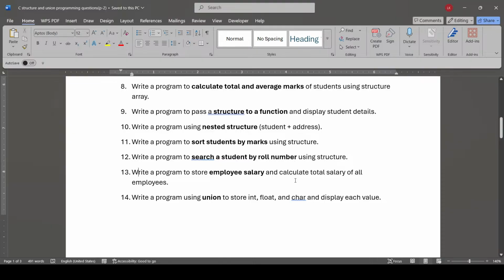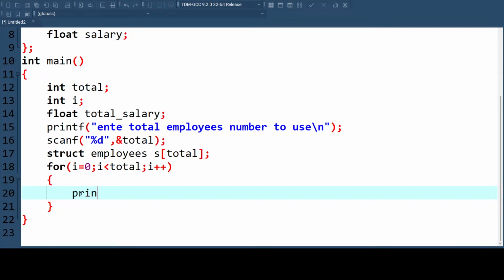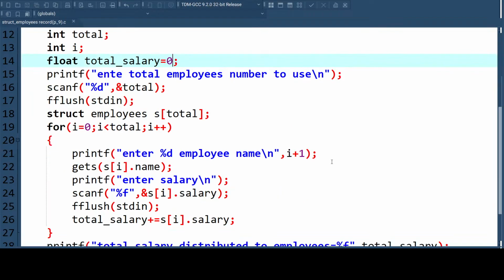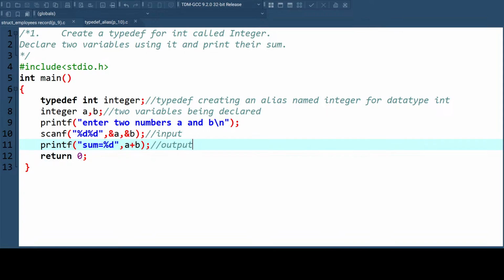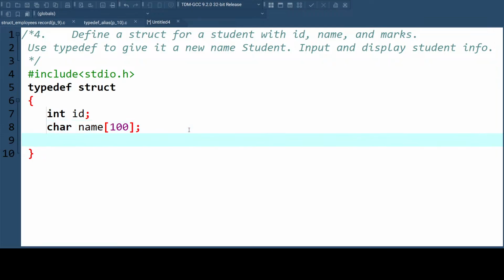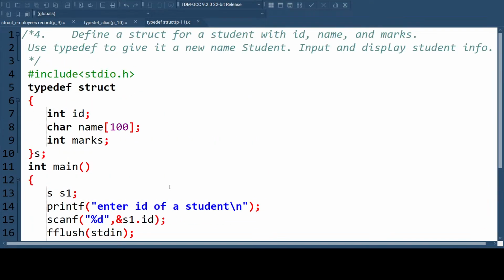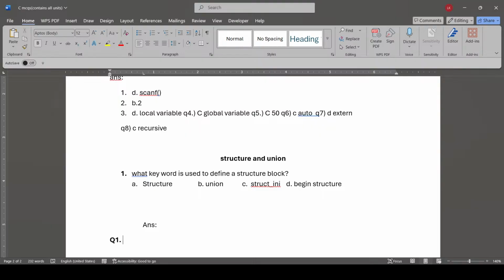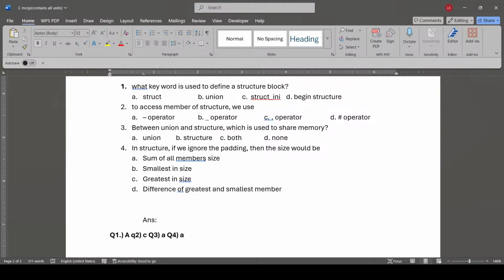NEB Grade 12 Computer Science Live Practice Session for 2083 B.S. [c structure-[p-3] [s-5]🚀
“NEB 2083 Board Prep: Structure in C (Don’t Miss This!) 😳”